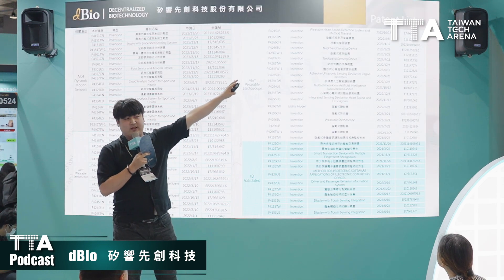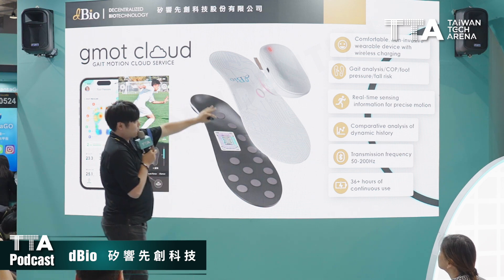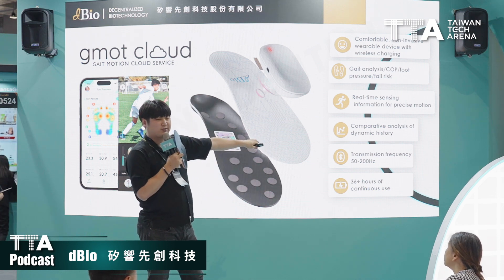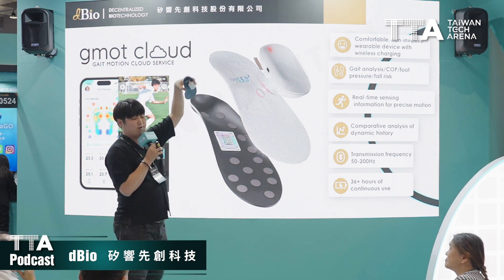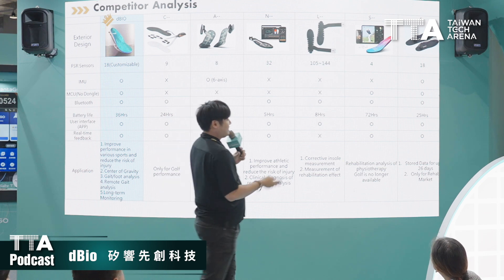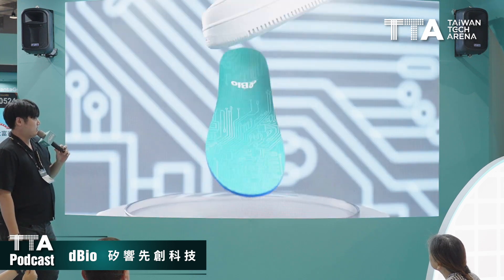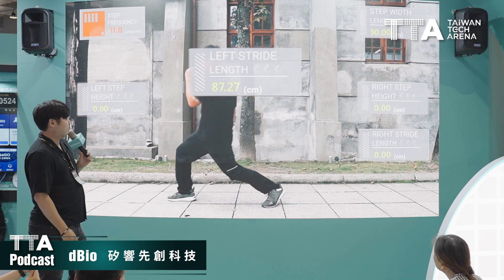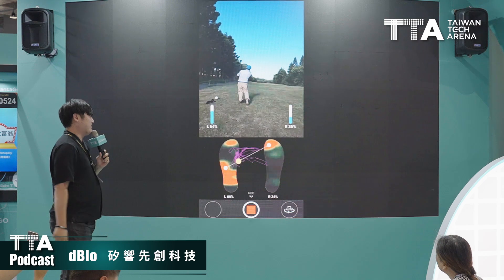TTA Podcast dBio 矽響先創科技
dBio 矽饗先創科技 The Best Solutions for Exercise and Health Wearable Technology
Empowering Global Tech Startups at Taiwan Tech Arena (TTA)